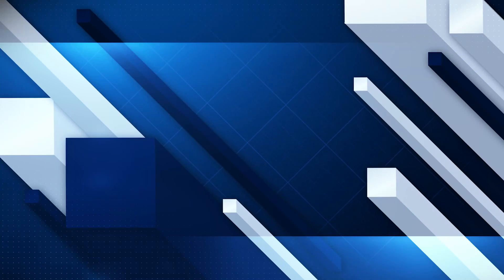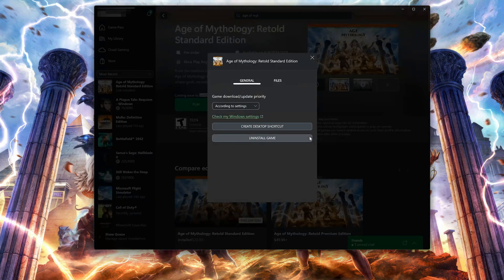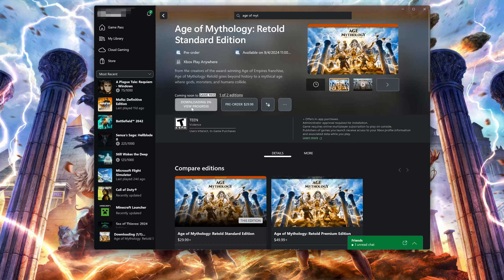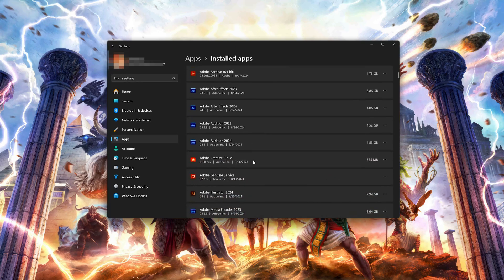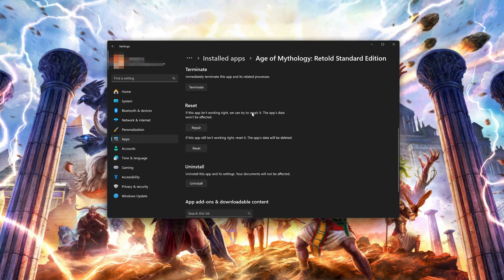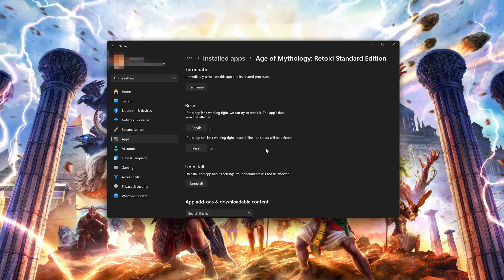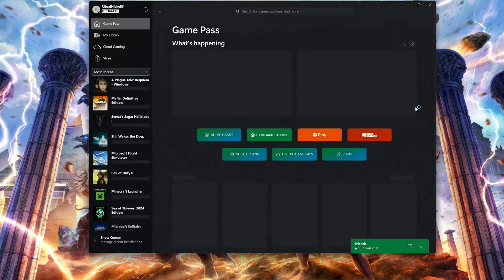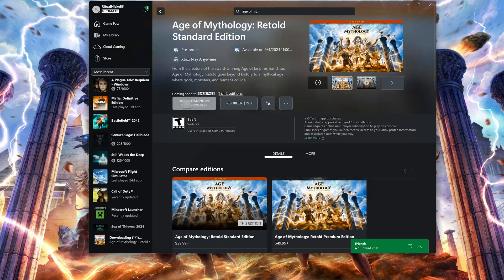Age Of Mythology Retold Not Launching From Xbox App/Microsoft Store PC FIX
Having trouble with your Age Of Mythology Retold app in Windows 11 and Windows 10?

If Age Of Mythology Retold  crashes, won't update, shows an error or it simply doesn't open, then this could be happening because Age Of Mythology Retold might be damaged or corrupt. so follow the steps on this video to learn how to repair Age Of Mythology Retold in a quick and easy way.

Age Of Mythology Retold  app not opening
windows 11 Age Of Mythology Retold  not working
windows 10 Age Of Mythology Retold  crashes microsoft store
windows 11 Age Of Mythology Retold  crashing xbox app
Age Of Mythology Retold  not opening windows 10
windows 11 Age Of Mythology Retold  doesn't work game pass

00:00 Intro
00:17 Solution 1
00:57 Solution 2
02:56 Solution 3
05:00 Outro